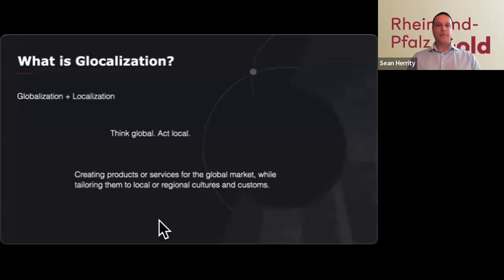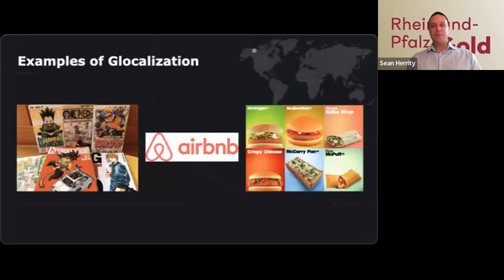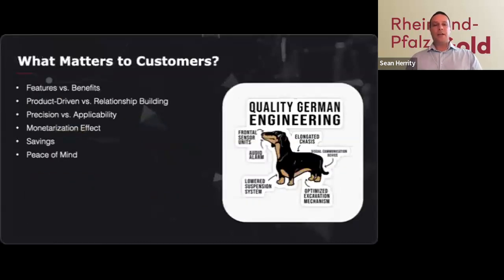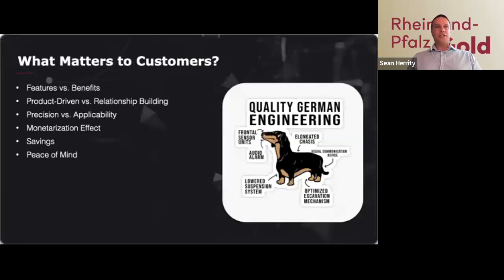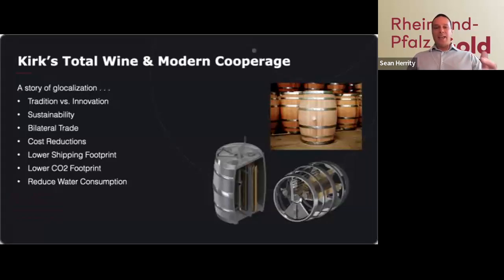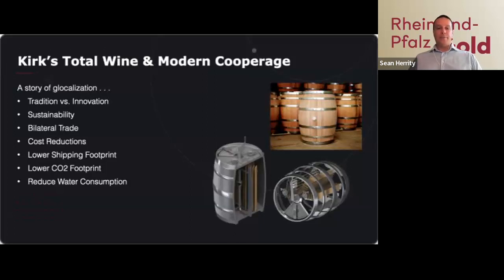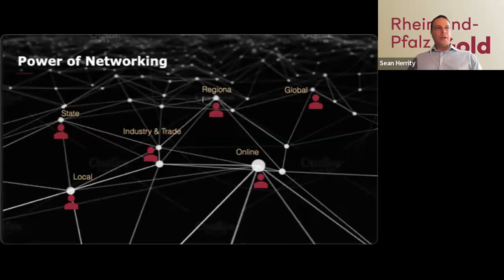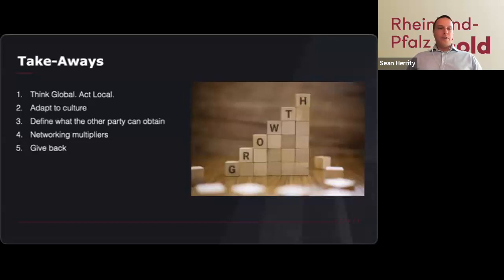Venture Outfitter Weekly presents: Glocalization: Tailoring Local Products to Global Markets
Glocalization: Tailoring Local Products, Services and Business Models to Global Markets with Sean Herrity

In the pursuit of scaling a business, entrepreneurs are challenged with establishing local-to-local activities while also targeting global markets. Imagine that within a time span of 2 months your local business could be engaged and trading in foreign markets. Sean Herrity, who serves as the US Business Representative to the Ministry of Economic Affairs, Transportation, Agriculture and Viniculture of the German Federal State of Rhineland-Palatinate, will discuss how local startups can establish a global business presence. He will share business examples both inbound to the US and outbound to Germany, the importance of networking and building relationships on a local and global level as well as some of the downfalls and common mistakes that entrepreneurs make in the pursuit of glocalization. Join us this Thursday 11AM CDT!

About the Speaker:

Sean Herrity serves as the US Business Representative of the Ministry of Economic Affairs,
Transportation, Agriculture and Viniculture of the German Federal State of Rhineland-Palatinate. He
directs the Ministry’s foreign trade office in Austin, TX and advises small to medium-sized businesses
from Rhineland-Palatinate on matters related to economic development and US market entry. At the
same time, he promotes and coordinates bilateral trade and investment from the US into Rhineland-
Palatinate, Germany.

Before joining the Ministry of Rhineland-Palatinate, Mr. Herrity held executive management and
leaderships positions in Germany and the United States while working across diverse industries. His
functional expertise is in strategic business development, market entry and expansion in the US and
Germany and international sales development.

Mr. Herrity holds an MBA in International Business from Pepperdine University and the European
Business School in Oestrich-Winkel, Germany. He is fluent in English, German and Croatian.

If you want to be a mentor or a country manager, we're actively searching for new mentors with scar tissue to donate to our entrepreneurs to help our entrepreneurs stay out of harm's way and avoid the pitfalls you've experienced.
We're also searching for country managers to help us mentor our entrepreneurs from 42 countries all over the world!